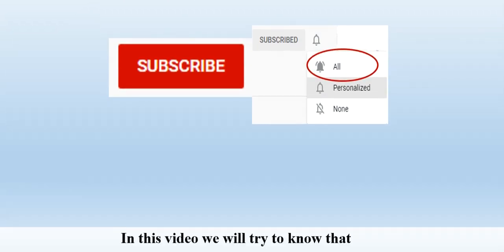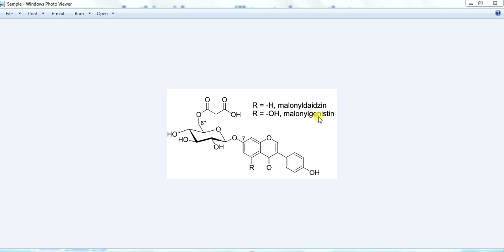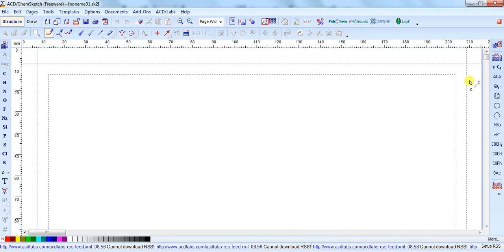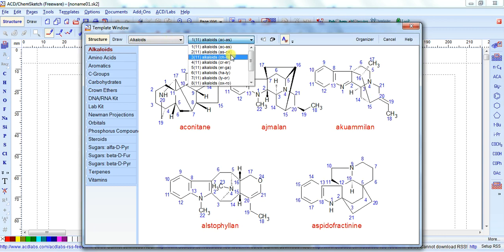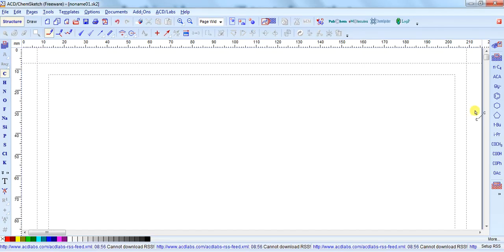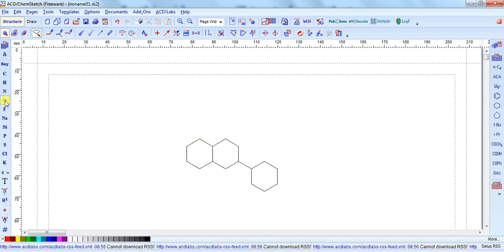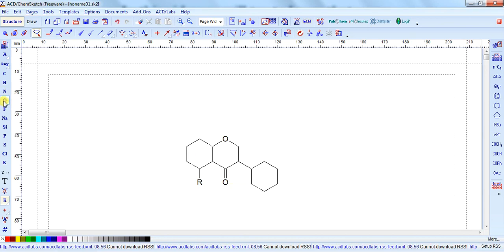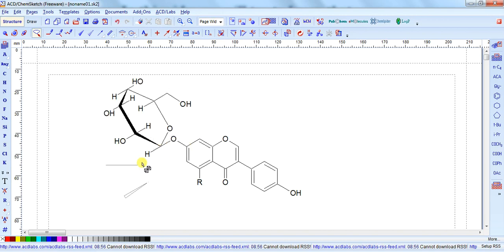How to make the chemical structure of your molecule | ChemSketch overview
In this video we will use the ChemSketch software to draw the chemical structure of our molecule or compound. We also present the short overview of the software.